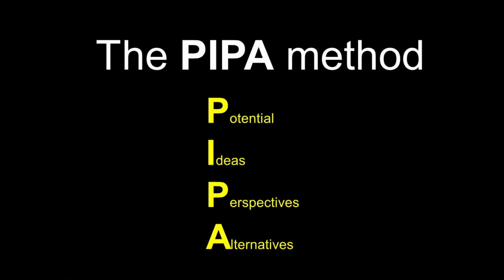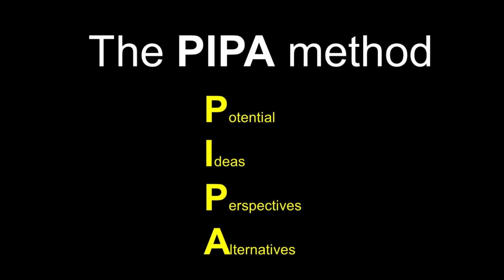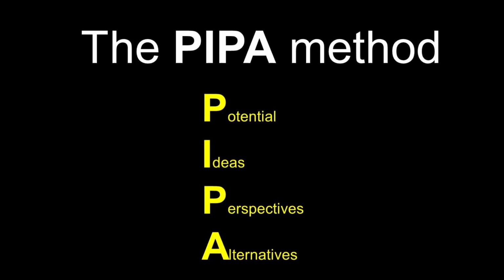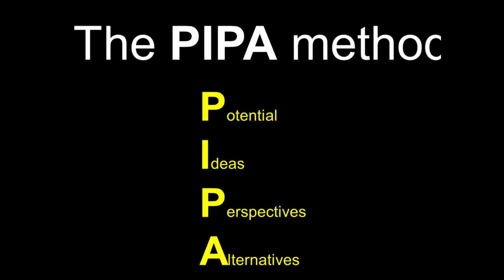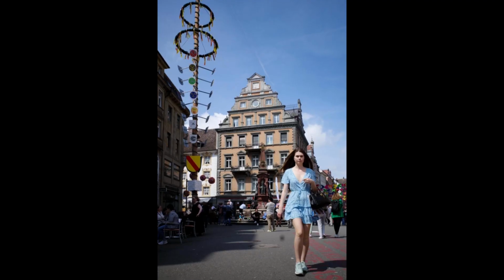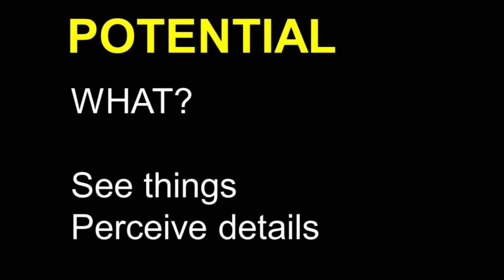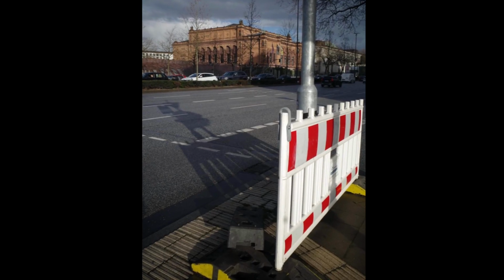PIPA Method - Potential (feat. Pia's Journey)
PIPA - My Method in Street Photography
1. Potential
2. Ideas
3. Perspectives
4. Alternatives

• First, I find a spot which bears a POTENTIAL to generate a cool street photograph.
• Then I search for IDEAS in my data base that I carry along... in my brain!
• I try out different PERSPECTIVES to create a storytelling around the situation I photograph.
• I do not give up, I am patient and perseverant in order to find ALTERNATIVES until I find the best way to take this photo.

One of the keys in Street Photography is to detect a POTENTIAL: place, a situation, a person, a context that gives something special to my photo. Before even raising the camera, I observe ￼and focus in order to find the element that I want to photograph and make my mind up about the best possible way to make something interesting with it.

Pia’s Journey